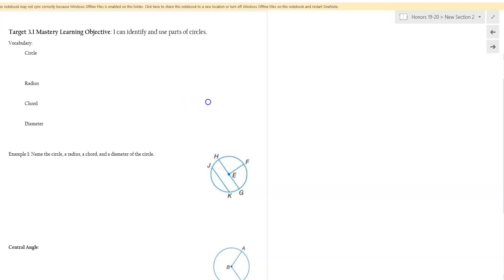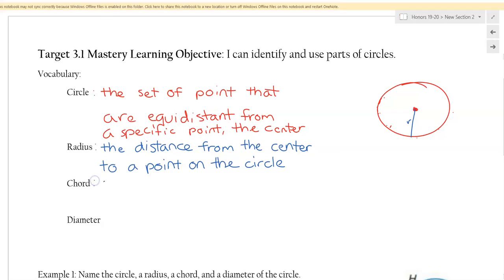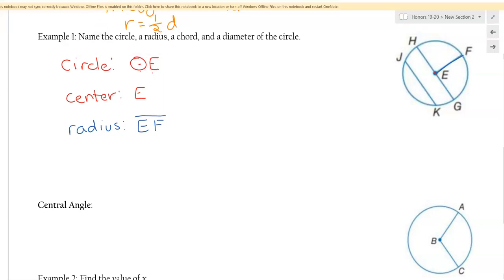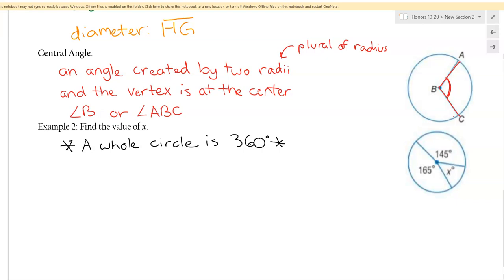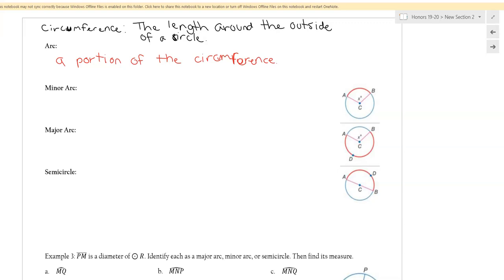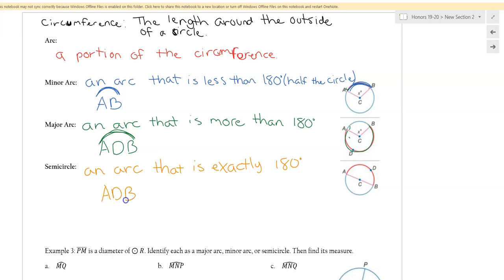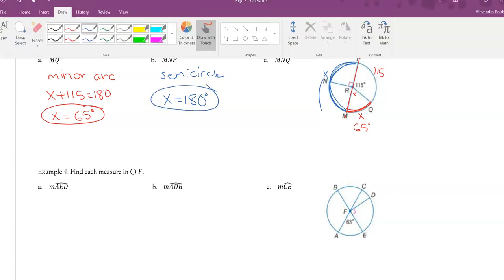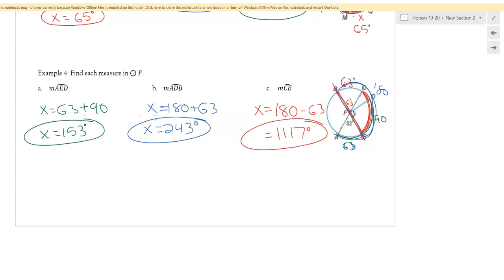Honors Math 2 Target 3.1 2019 -2020